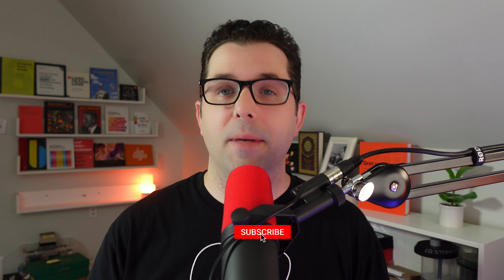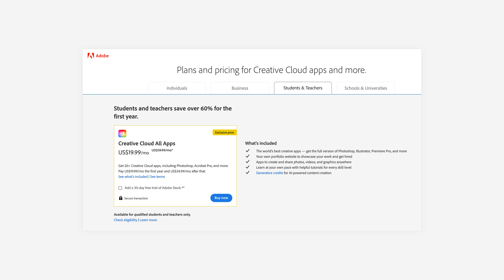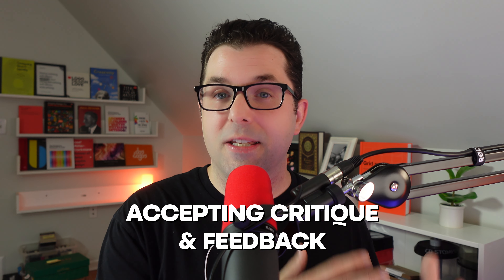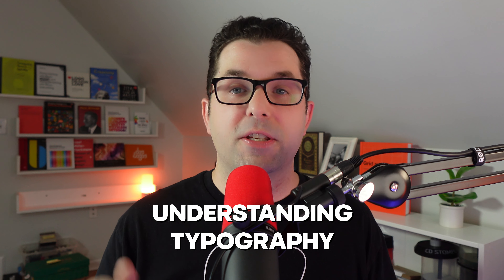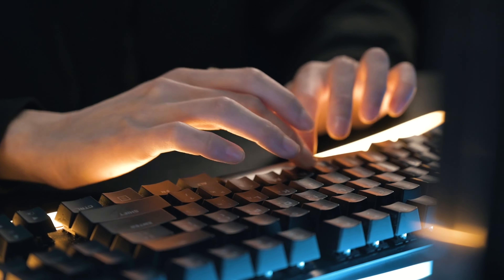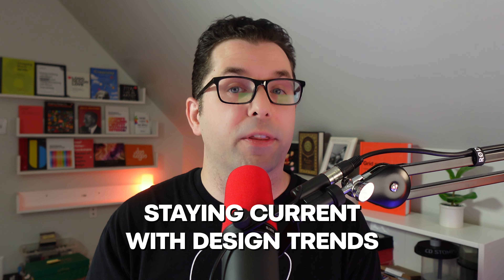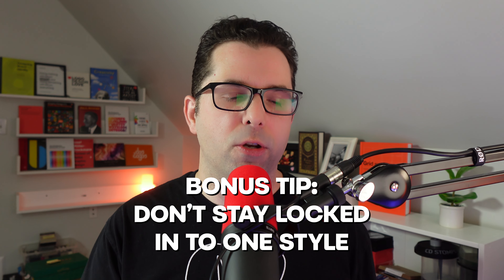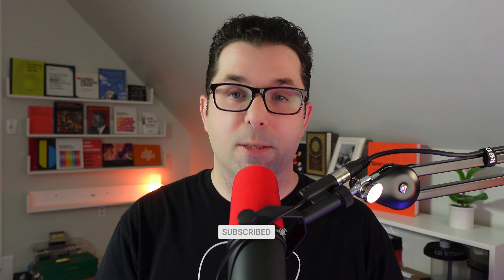10 Tips for New Designers (+ BONUS Tip!)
If you're on your way to design school this fall, check out this video! These are all the things I wish I knew before I started design school.